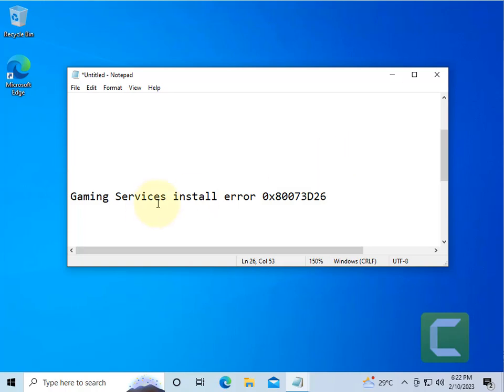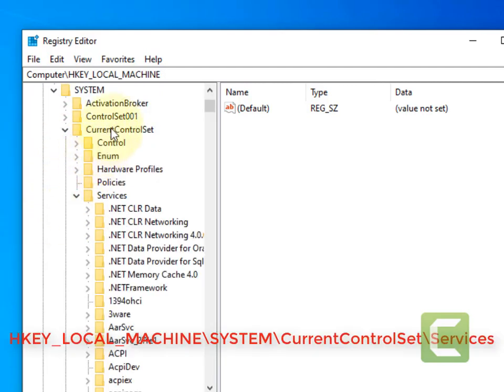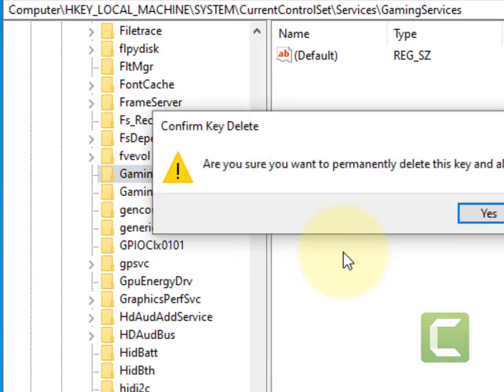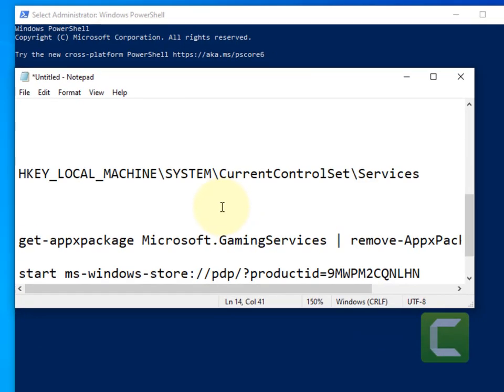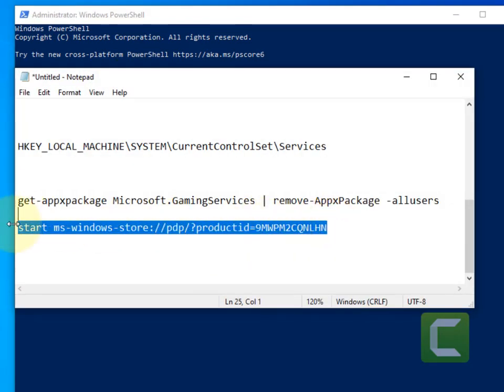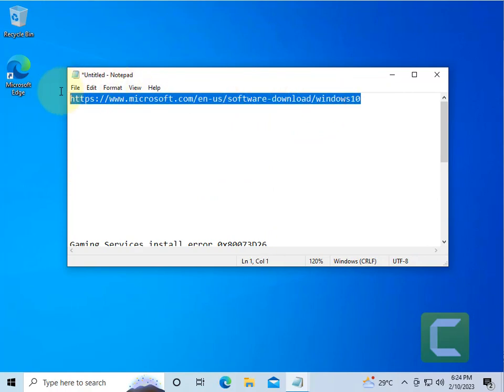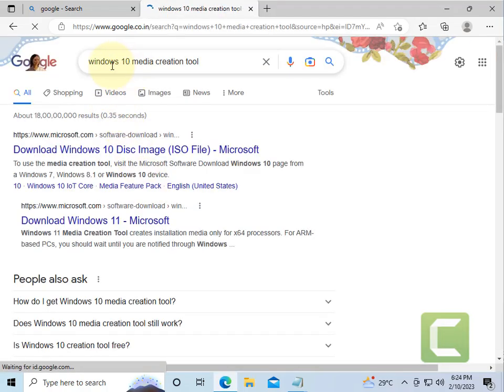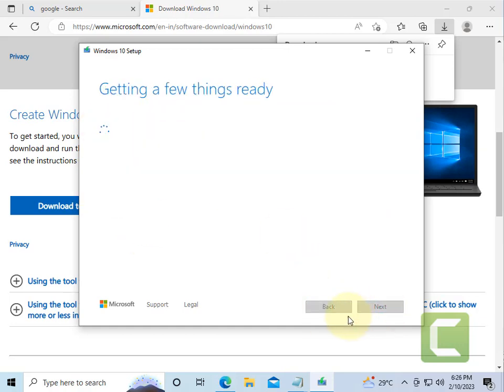Gaming Services Install Error 0x80073D26 Fix